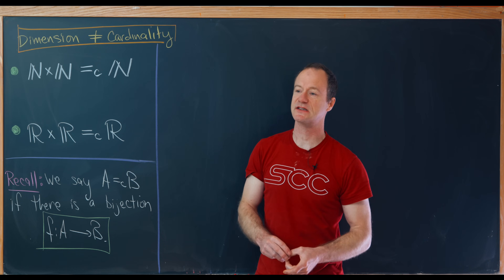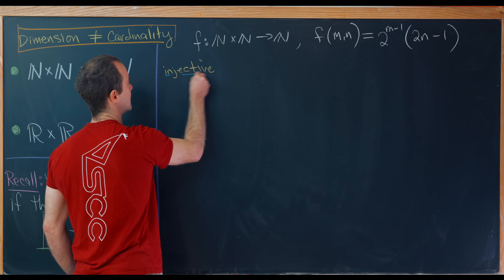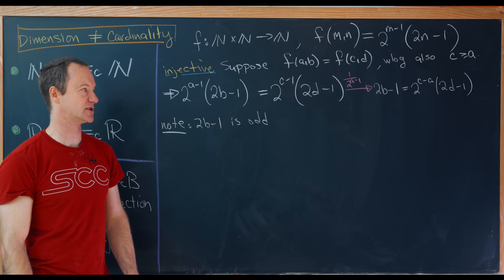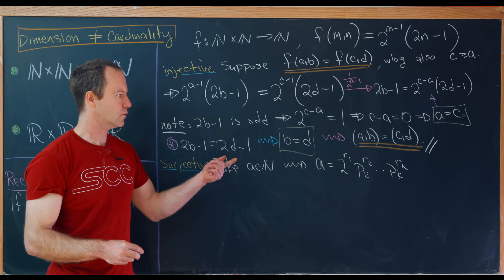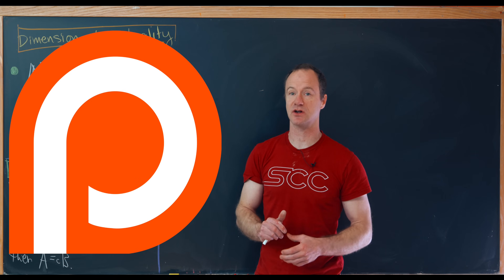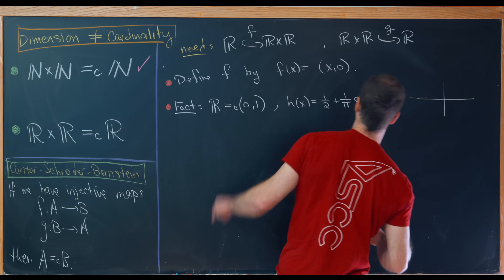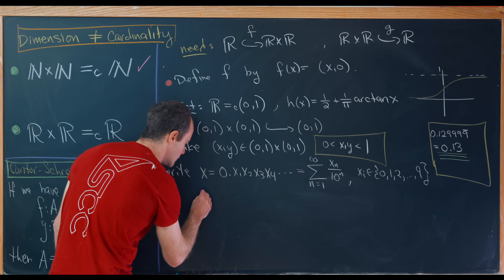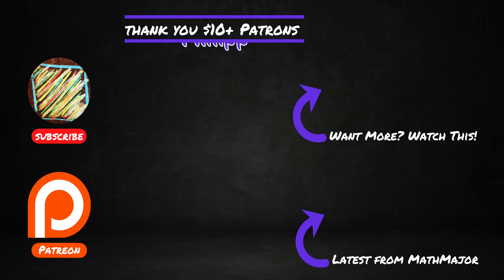the cardinal rule for measuring sets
You're really only seeing the 3-D shadow of this description which has infinite cardinality. So, good luck to you. The eraser will show you to the 4-D door if you need to leave.